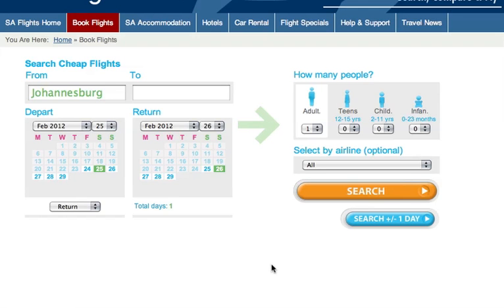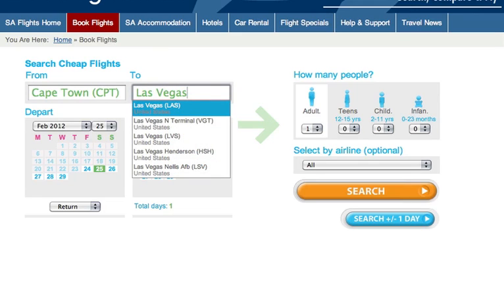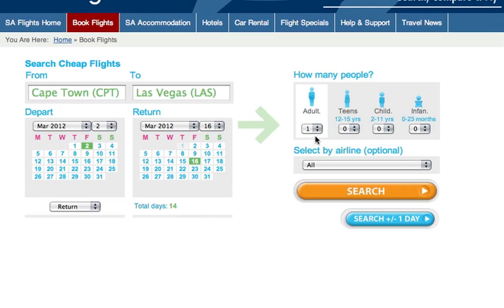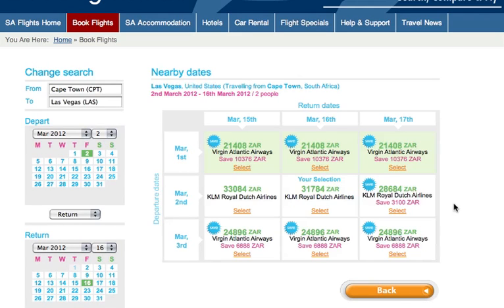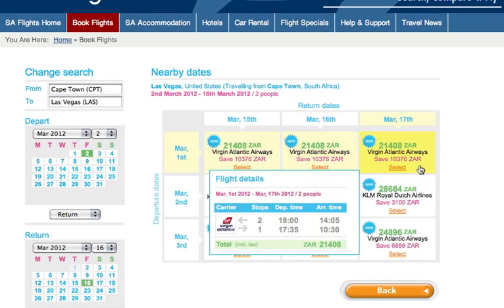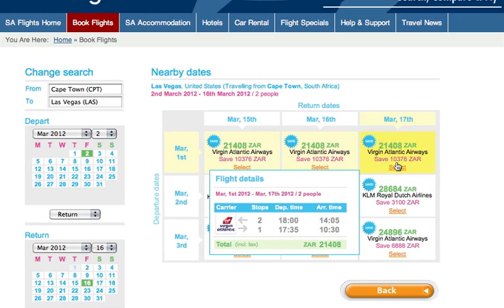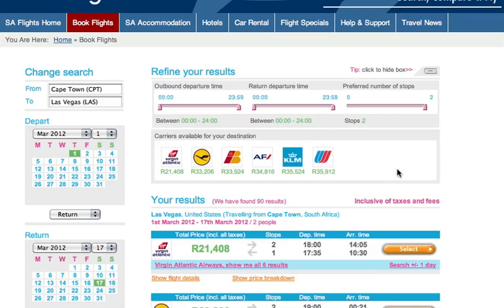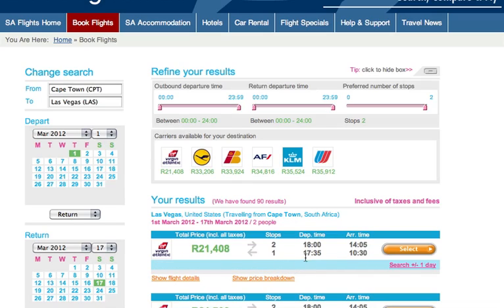Cheap Flights - How To Search For The Cheapest Flights In South Africa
to search for cheap flights in south africa.

Step 1: Fill in your departure and arrival city and departure and arrival dates. Choose how many people will be flying and click on the "Search +/- 1 Day".

Step 2: Look for the cheapest flight near your departure and arrival dates. In some cases you will have to depart a day earlier than planned or even a day later.

Step 3: Click on "Select"

Step 4: The cheapest flight will be listed first in the list of flights for that specific dates. Click on the link underneath the airline carrier showing the cheapest flight and click on the "Select" button at the appropriate timeframe you wish to fly.

Step 5: Fill in your details and continue with booking.

That is how you search and book a cheap flight.